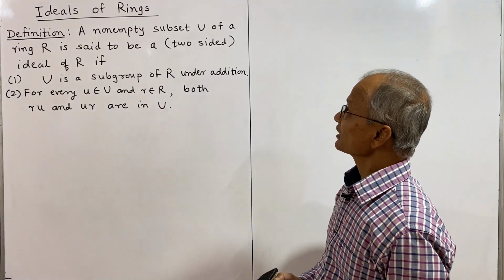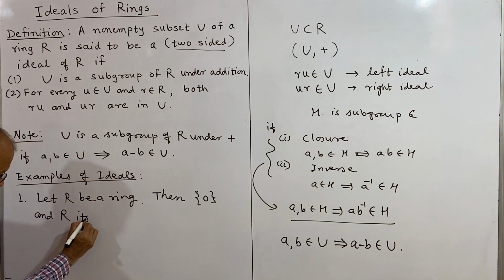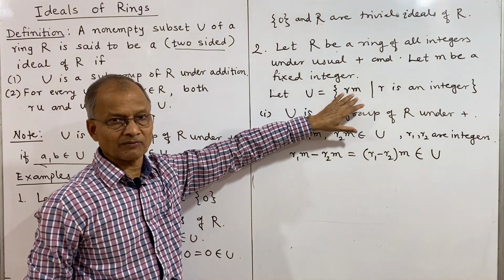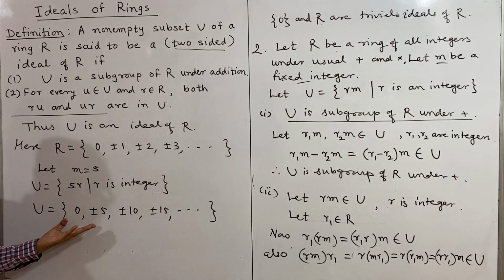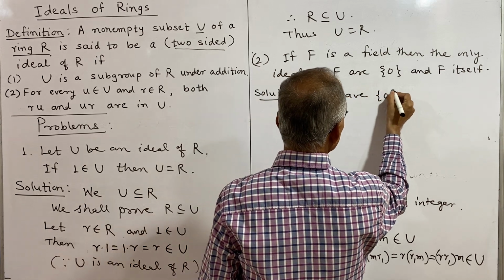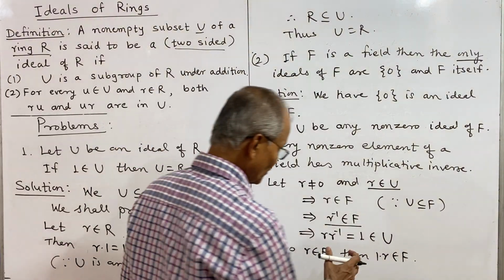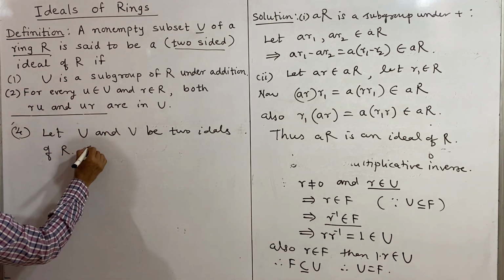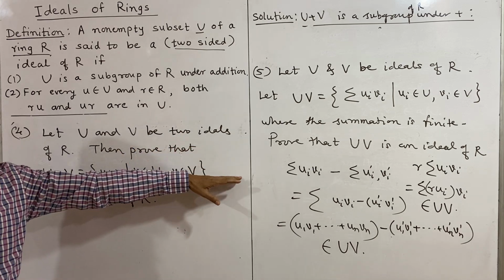Ideals of Rings: Definition, examples and problems. Lecture 8.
Ring Theory:
Abstract Algebra:
Ideals of Rings:
In this lecture an ideal of a ring is defined. Some examples of ideals are discussed. Some problems on ideals are solved.